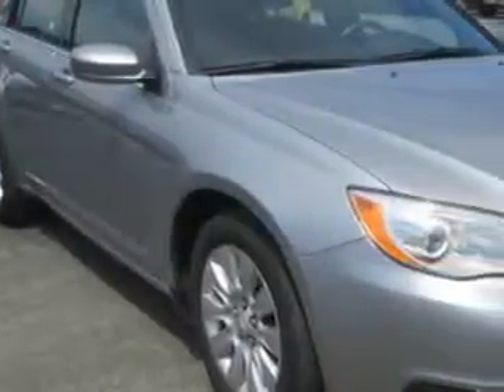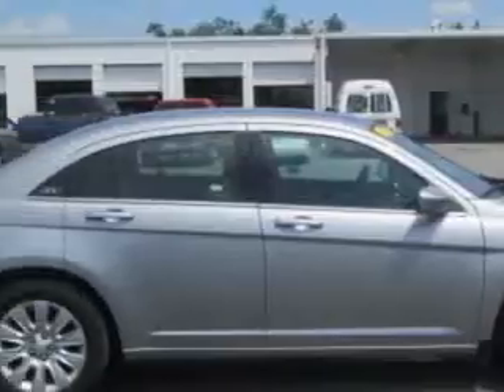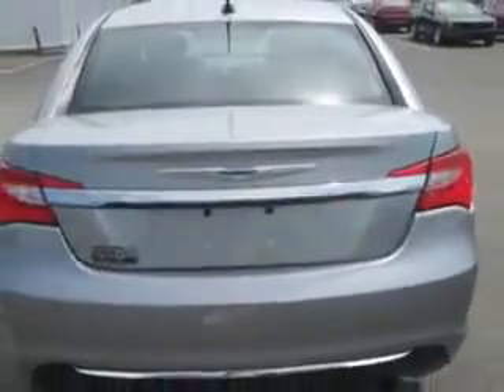2013 Chrysler 200 J Wilderman Autoplex New/Used Mt Carmel, IL 62863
Chrysler Imagine driving this Billet Silver Metallic Clear Coat Chrysler 200 4 Dr Sedan, equipped with a 4 Cylinder engine and an automatic transmission. Enjoy an exceptional 31 miles to the gallon on this great car with features like Remote Power Door Locks, Keyless Entry System, 5 Passenger Seating, Heated Outside Mirrors, Touring Suspension, Alloy Styled Wheels, Auxiliary Audio Input, Tire Pressure Monitoring System, on steering wheel audio and cruise controls, and much more. Enjoy the drive and have peace of mind in this Chrysler 200. See us at J Wilderman Autoplex New/Used today!
MILES: 50,699
VIN:1C3CCBAB7DN646892

1422 West 9th St.